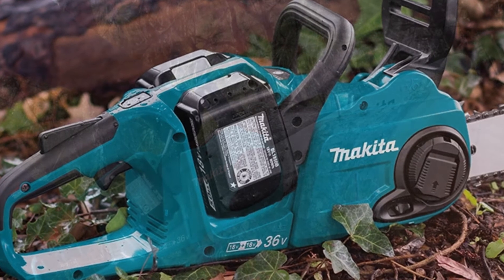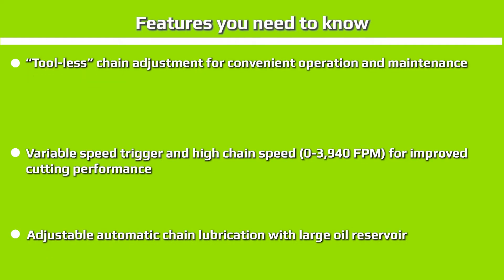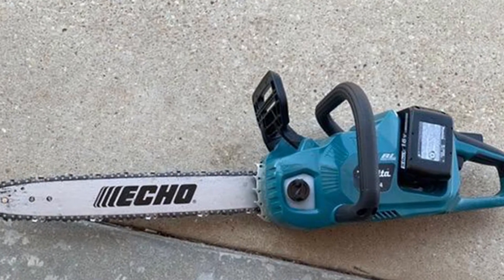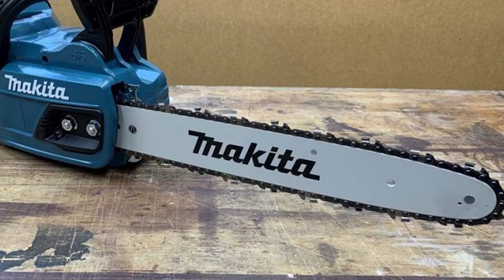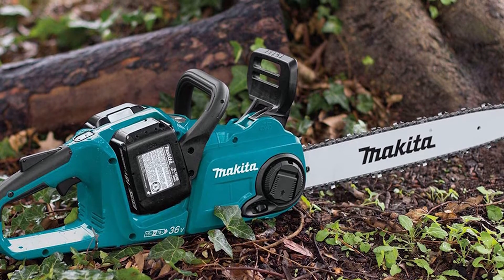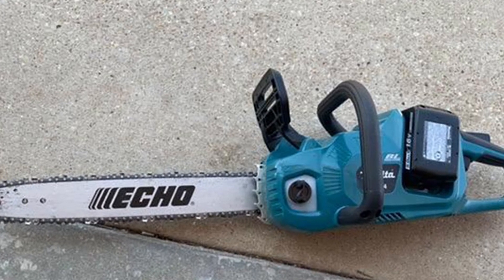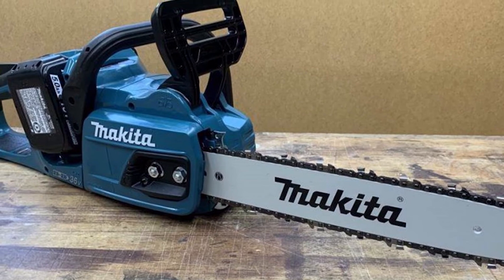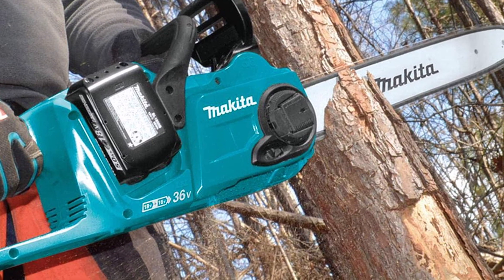Makita XCU04PT1 Review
Welcome to my review of the Makita XCU04PT1. Have you ever owned a Makita before? If not, you’re in for a treat. I have great respect for Makita as a company, and they have earned that by consistently delivering quality products that are built to last. Makita is a very old player in the cordless tool industry, with decades of experience developing and improving on technologies that are loved by both homeowners and commercial users. They have the 18V LXT family of tools which is the world’s most popular 18V platform with over 275 products including chainsaws, blowers, planers, miter saws, drills, etc.